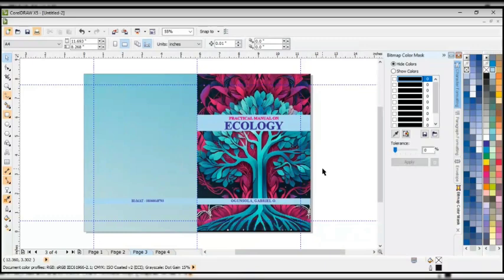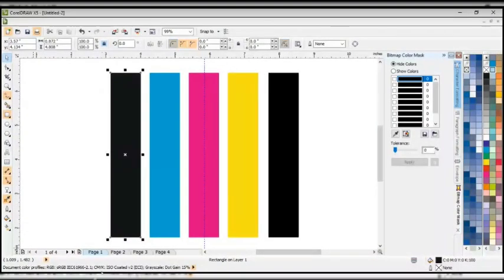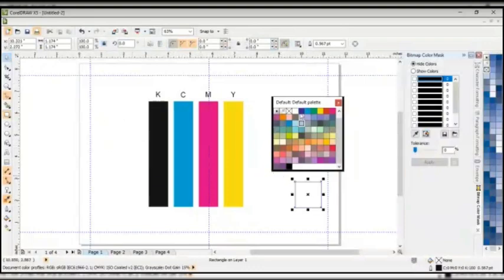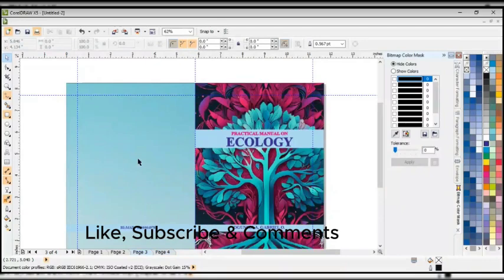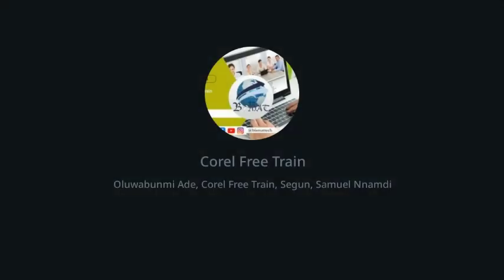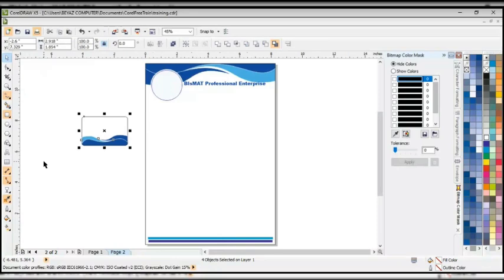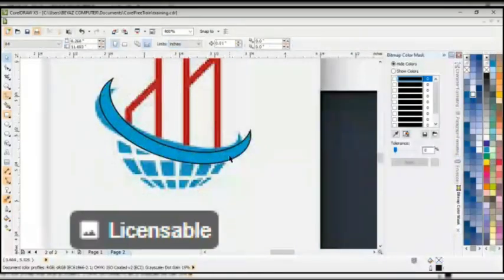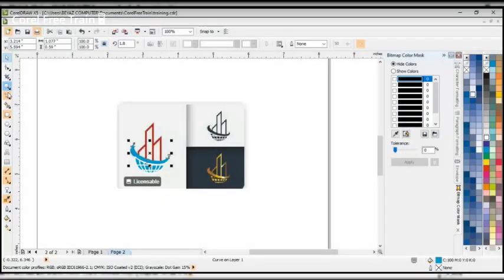Corel Free 4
This is part four of Graphics tutorial, which deals with the 4 basic colours in graphics, and the important of using the Shape Tool with Freehand tool